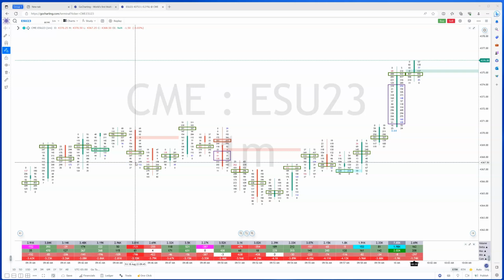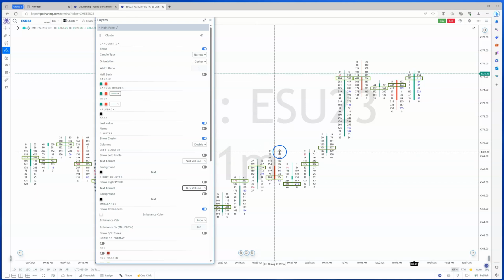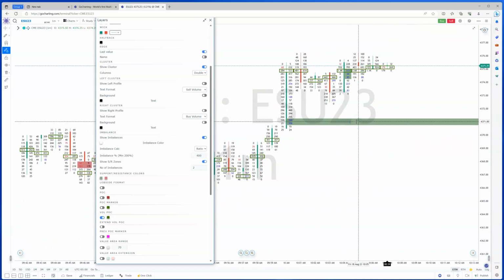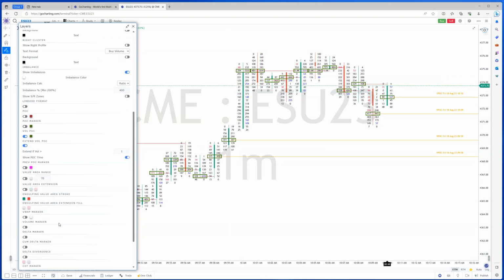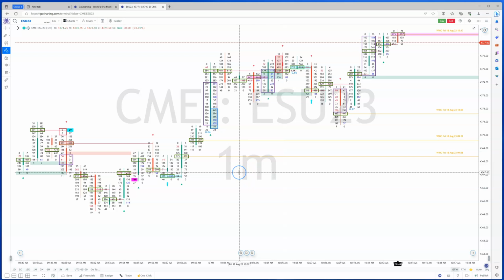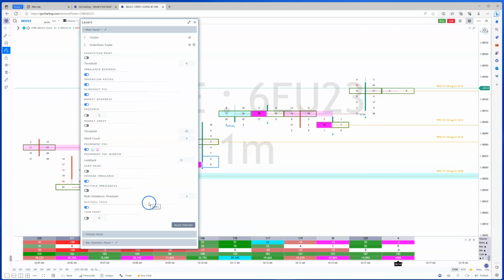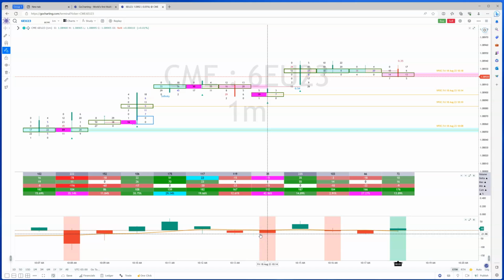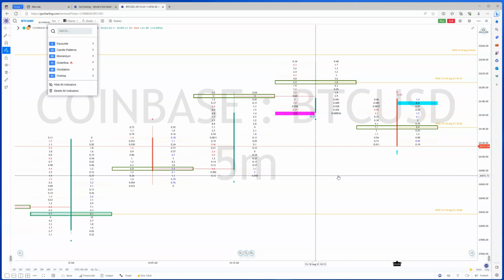GoCharting Orderflows Trader Chart Setup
Learn how to setup Orderflows Trader in GoCharting. The best web-based order flow trading platform for Futures, Forex, Crypto and Stocks.

Use this link to get the CME data plan for just $10 for the first month instead of $35 (after the first month it goes up to normal price).